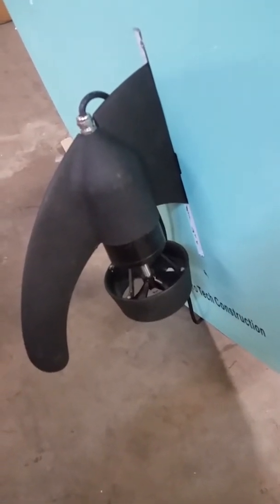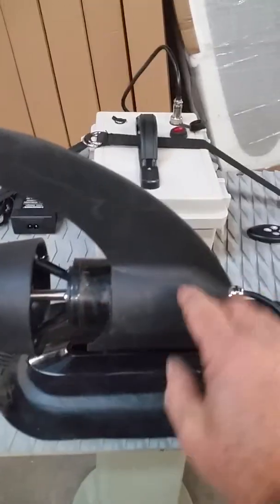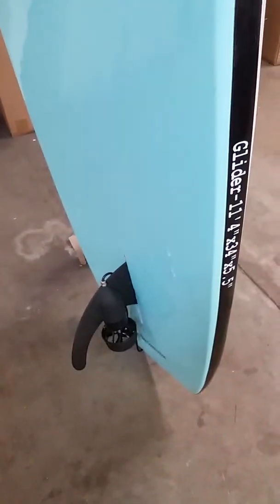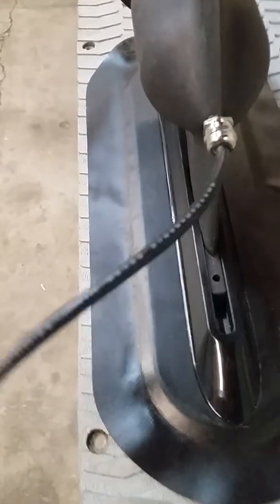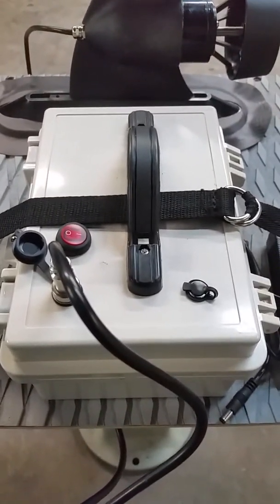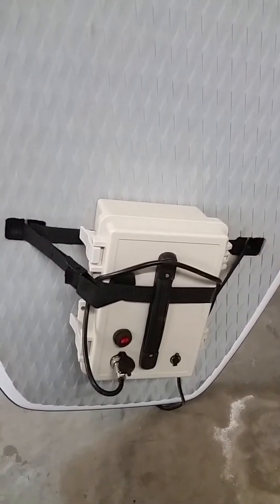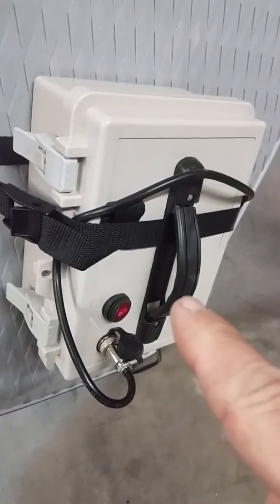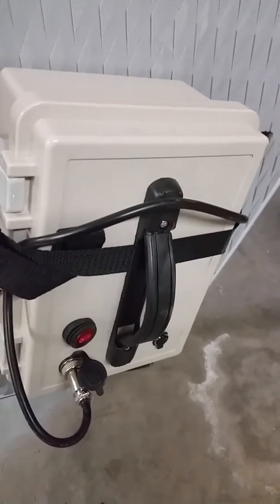Make your paddle board electric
The E-FiN is a Paddleboard electric power conversion kit.  E-FiN is a powered SUP fin. 10" with built in magnetic motor, powered by a 36V Li battery. It will go to 5mph, and up to 6 hours on a full charge. 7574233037